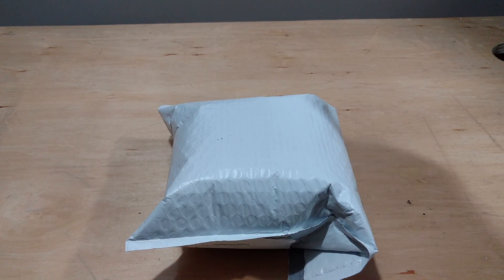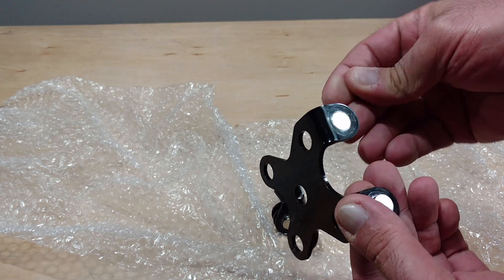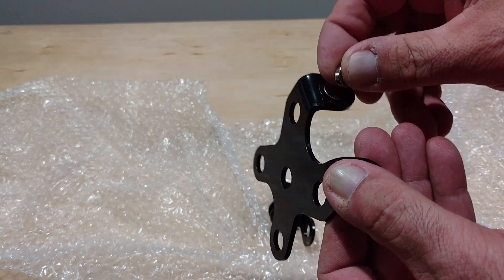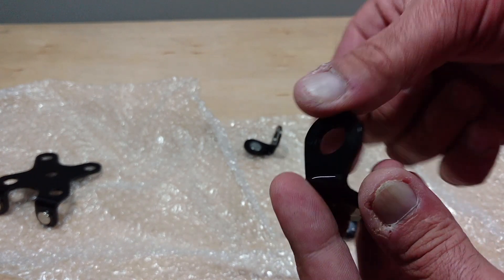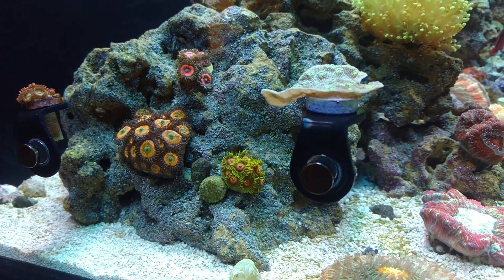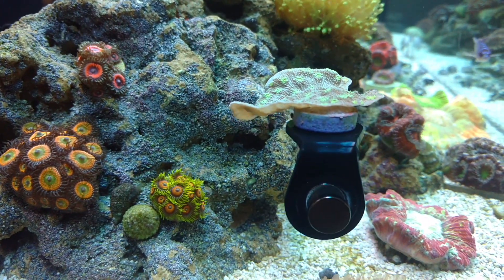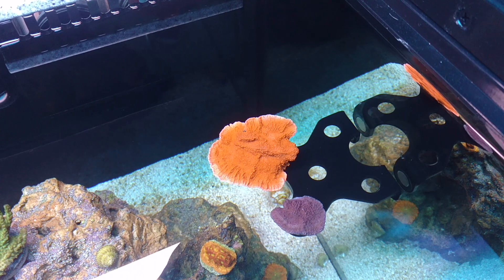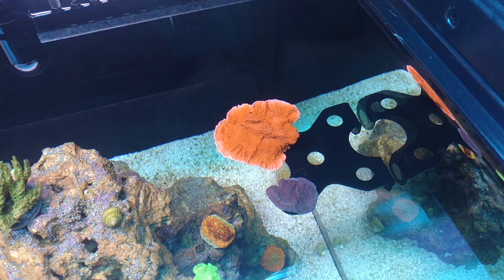Custom Acrylic Frag Rack Designs Review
The seller on Ebay is named " aquatechllc" They have 100% positive feedback.

In this video you will see a few different frag racks that I received to do a review on. Im very happy with the quality. I placed a frag of candy apple zoas and a Hollywood stunner coral frag on each of the single frag racks. I place a Red plating monti and a purple plating monti on the larger frag rack.